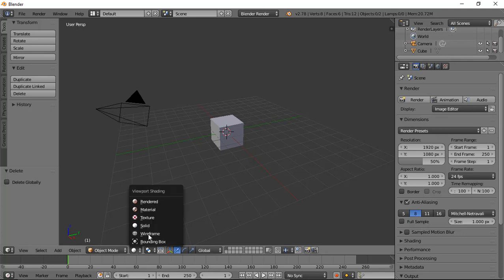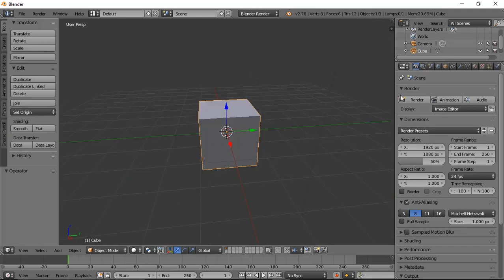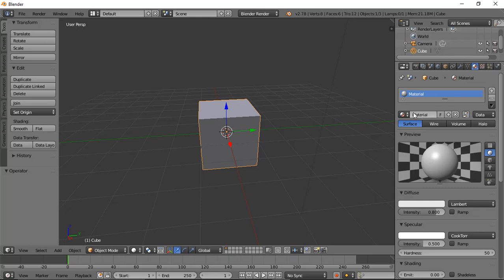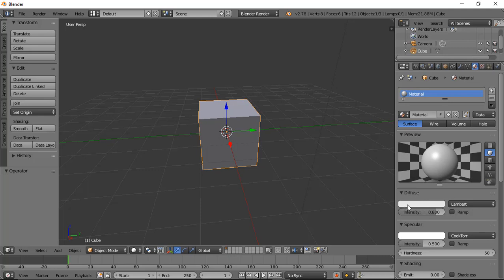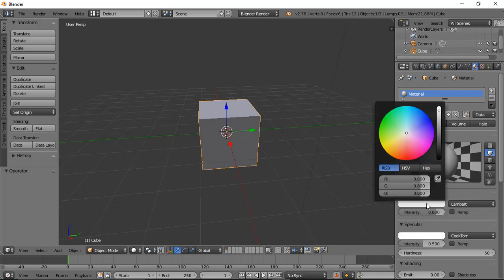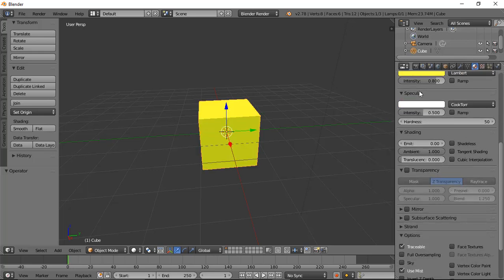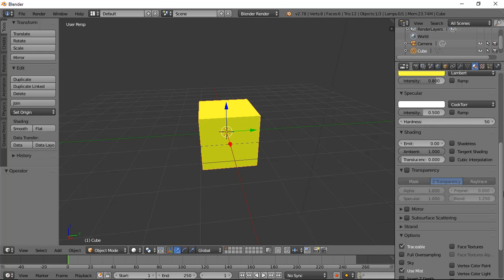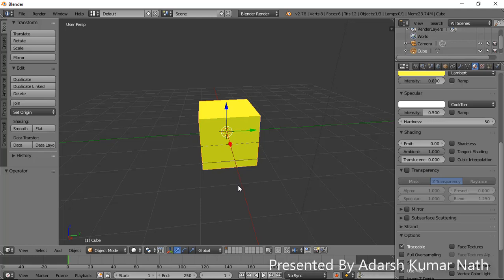Materials In Blender | Adding Color to objects in Blender #32 learn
With every render it becomes important to know as to how the object would look like if it were to be painted. Therefore we are going to learn about materials in Blender which is like adding painted sheet of paper on objects. Watch the video to know more!